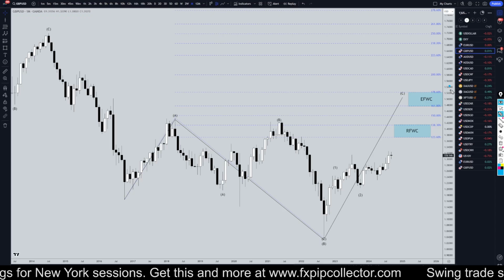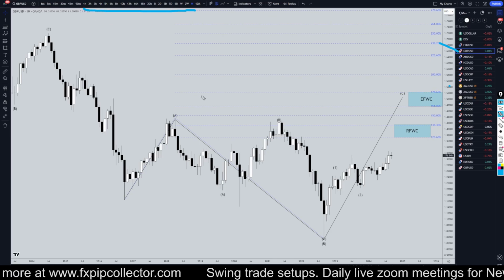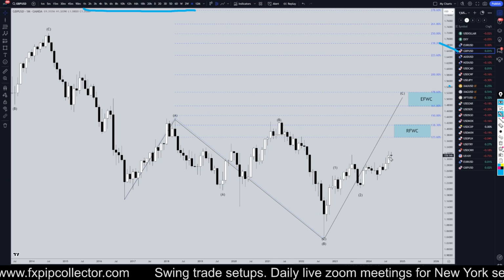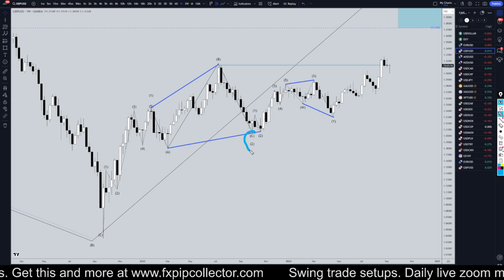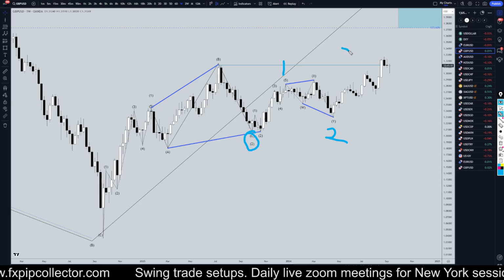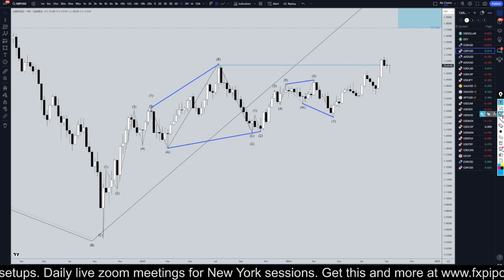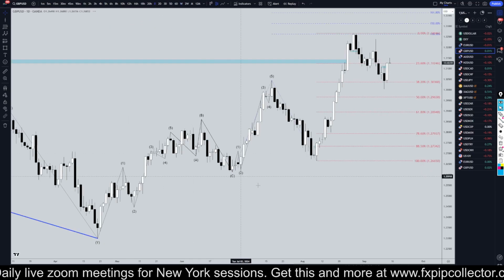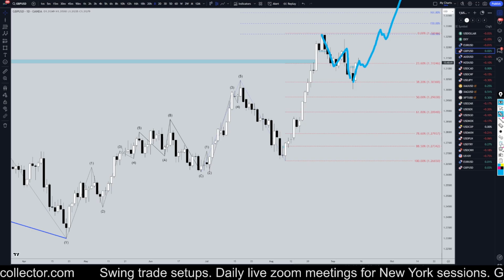Latest GBPUSD Forecast and Technical Analysis for September 13, 2024